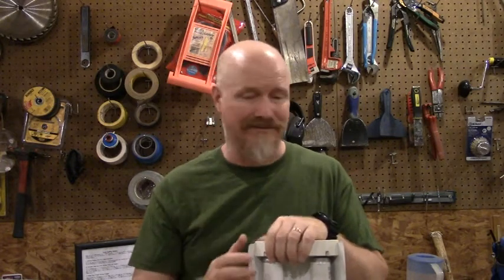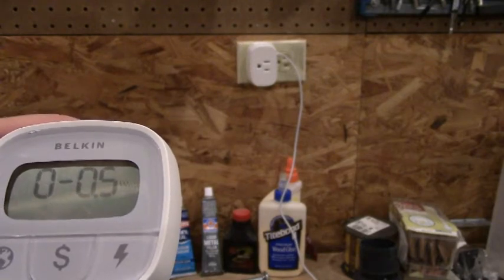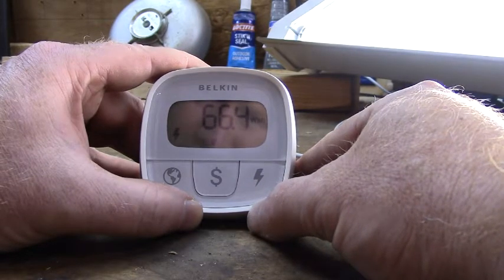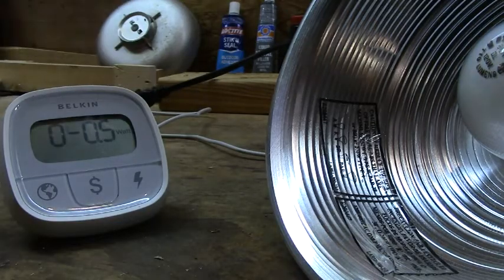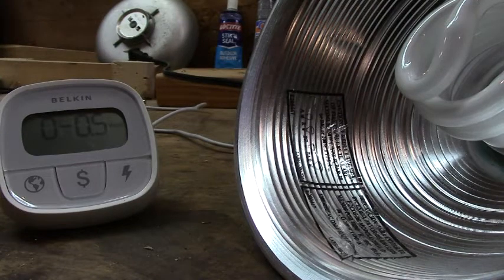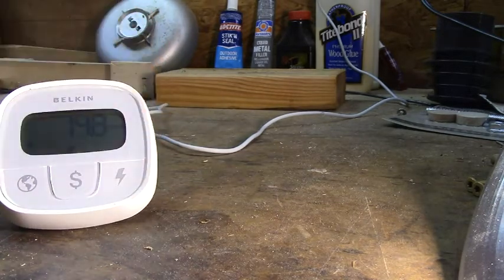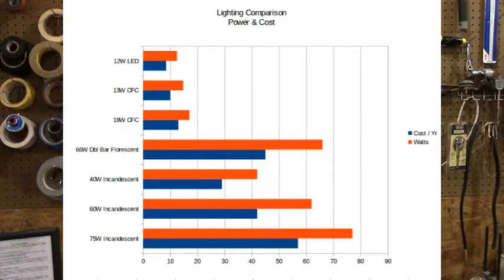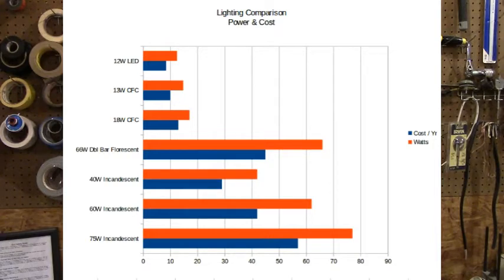Power Consumption: Lighting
I compare the power consumption of incandescent bulbs, CFCs and tube florescent lighting. Find out which is most cost effective for your solution.